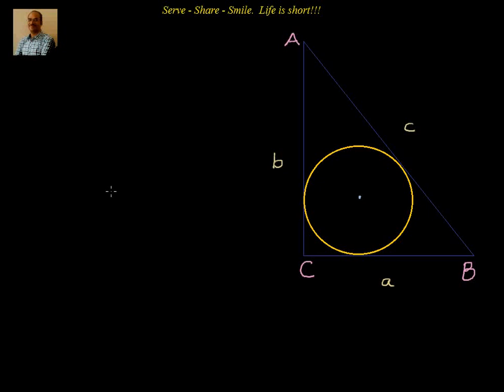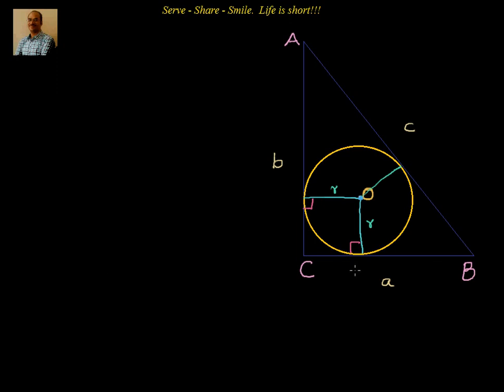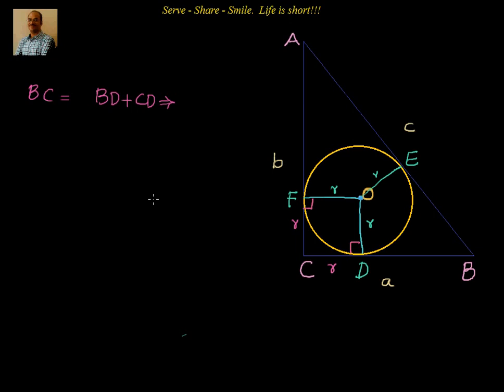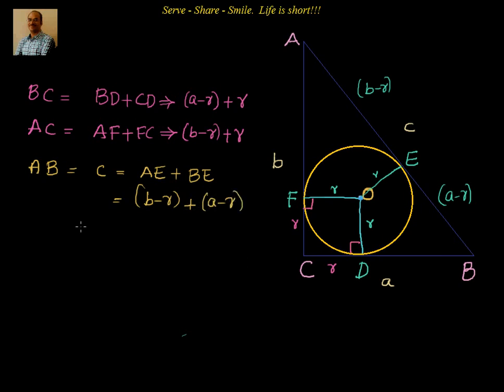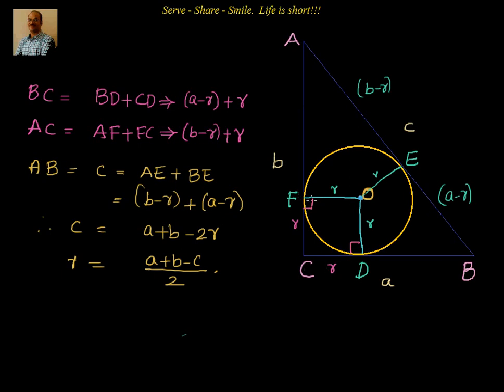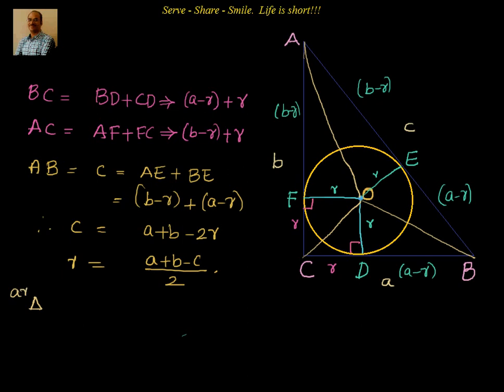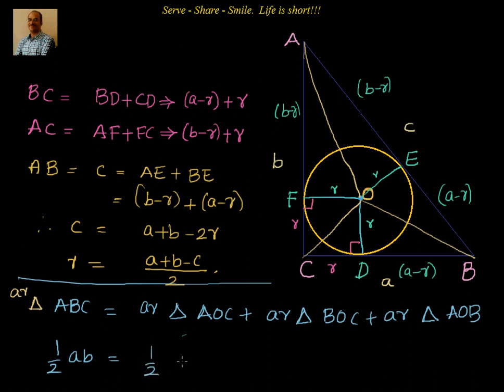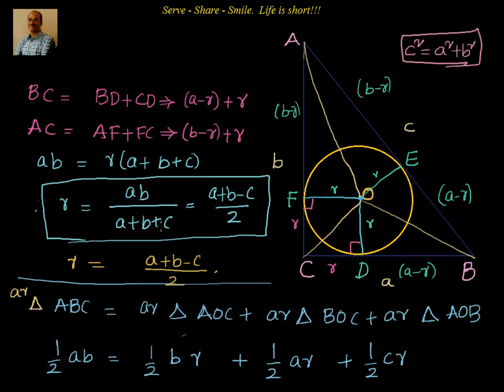Triangles: In radius of a right angle triangle